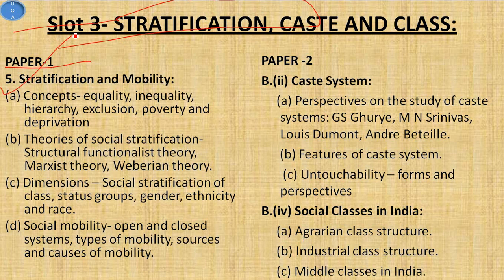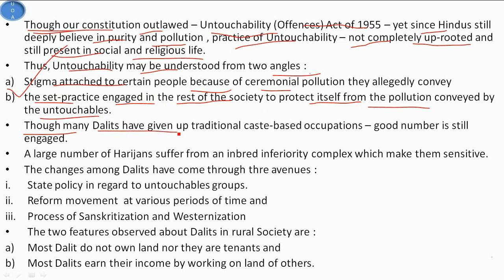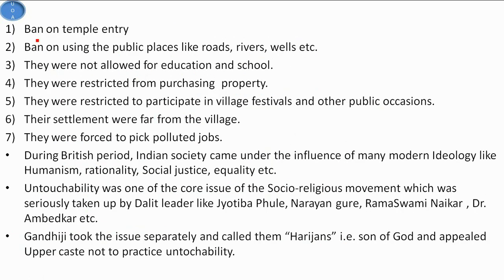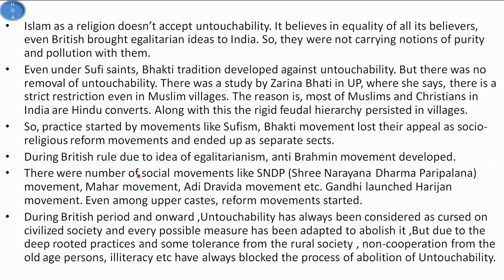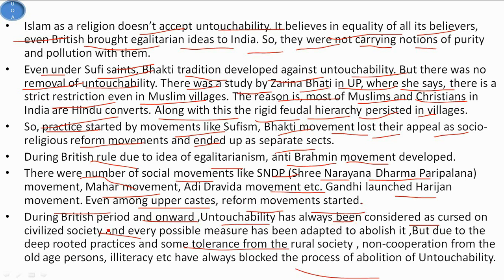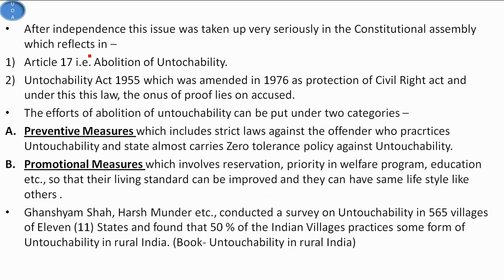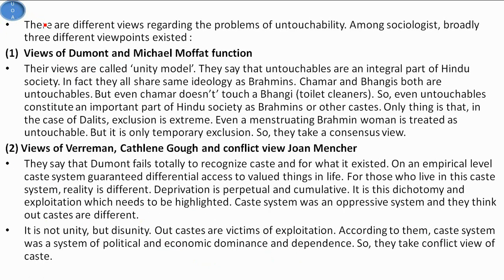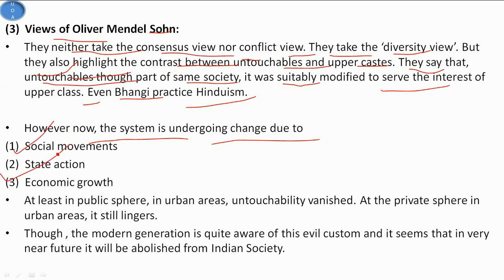Untouchability Forms and Perspectives Sociology Optional UPSC CSE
This video covers the Untouchability Forms and Perspectives Sociology Optional UPSC CSE and this video is meant for UPSC CSE Sociology Optional Subject.